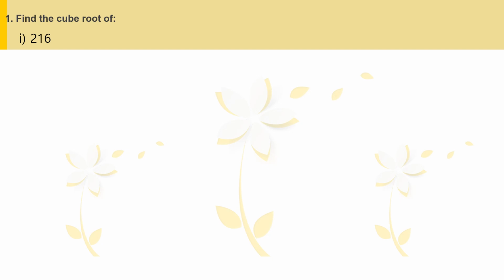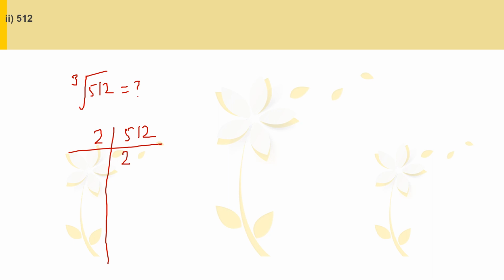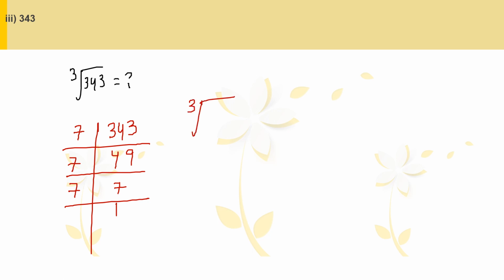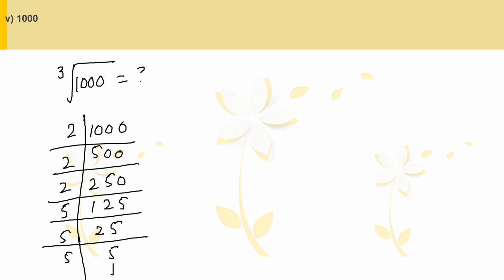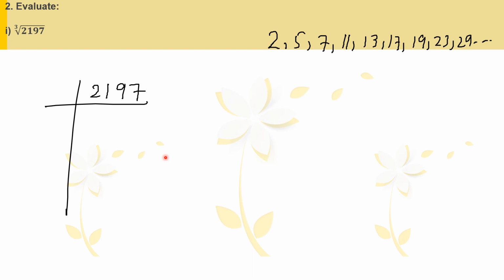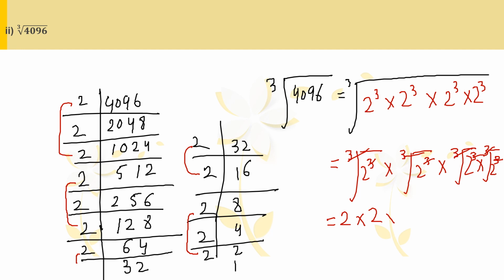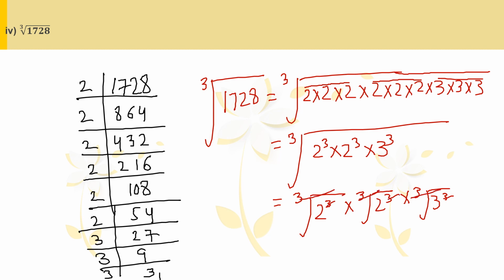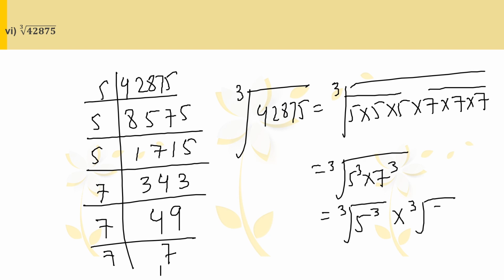Exercise 3.7 New Secondary School Mathematics 8 Scientific | Find the Cube roots | Q1-2 Ex 3.7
Exercise 3.7 Class 8 New Secondary School Mathematics Scientific | Find the Cube roots | Q1-2 Ex 3.7